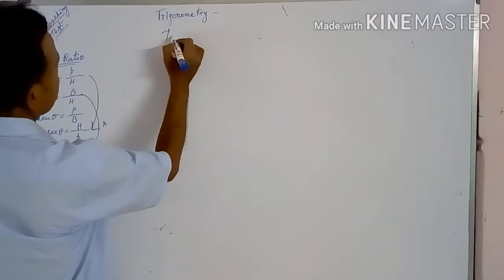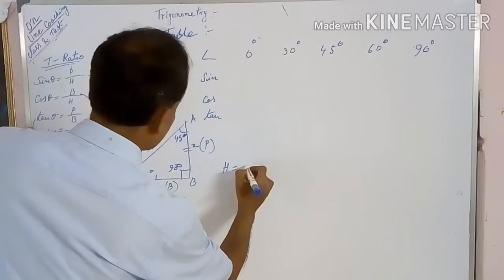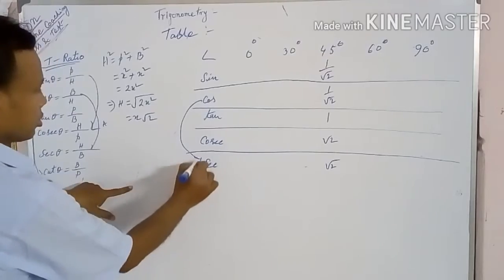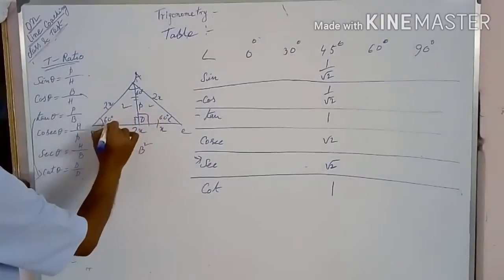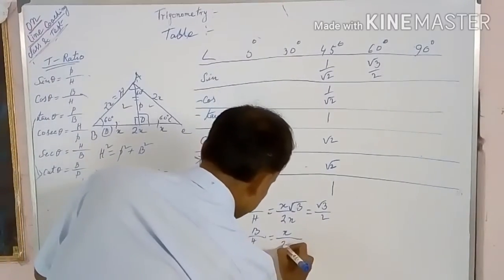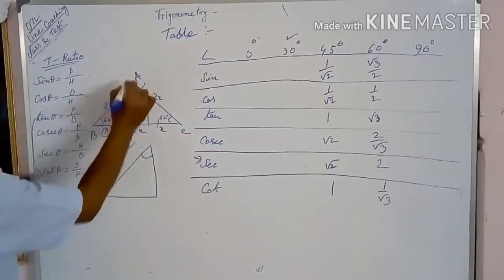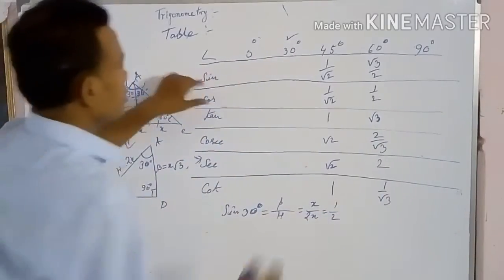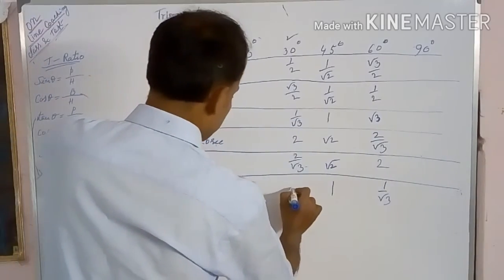TRIGONOMETRY/TRIGONOMETRY FORMULAS/TABLE TRICK/TEST/CLASS 10/11/12 LECTURE 3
Alpha Coaching by Pulak Samanta (Msc Bed, Ex cbse teacher)